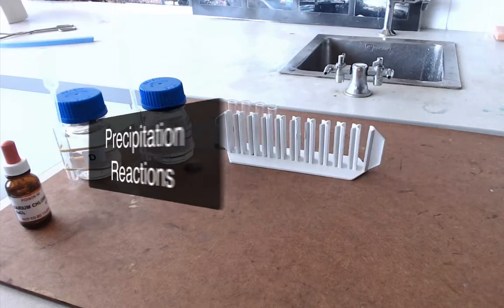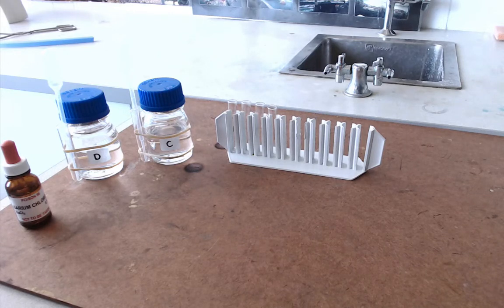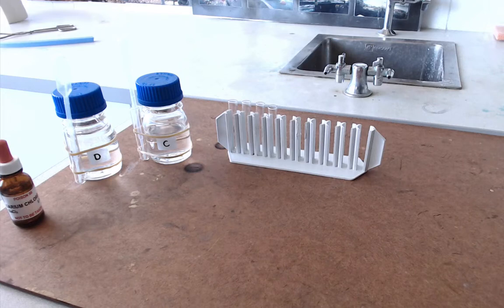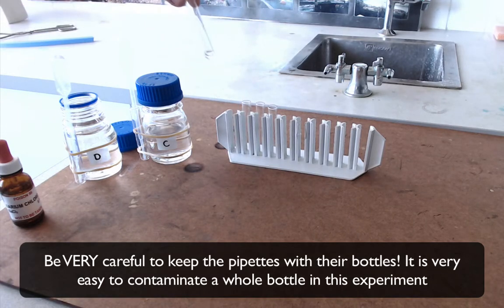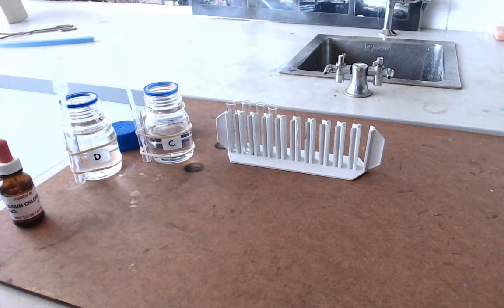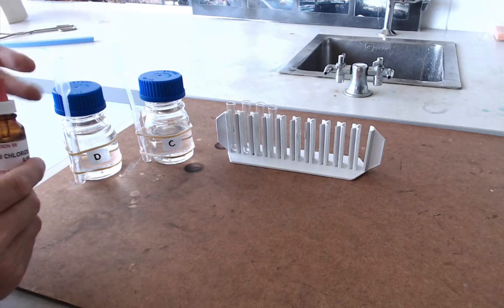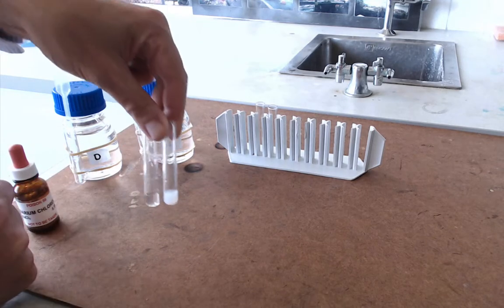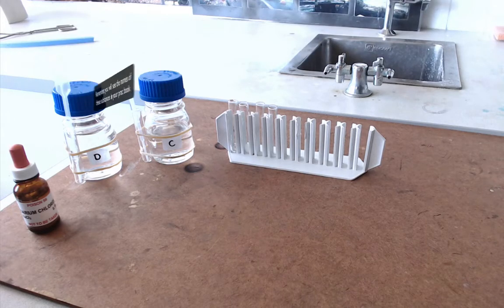Precipitation Reactions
A brief film describing the procedure and equipment needed to carry out the practical task about precipitation reactions between various solutions.